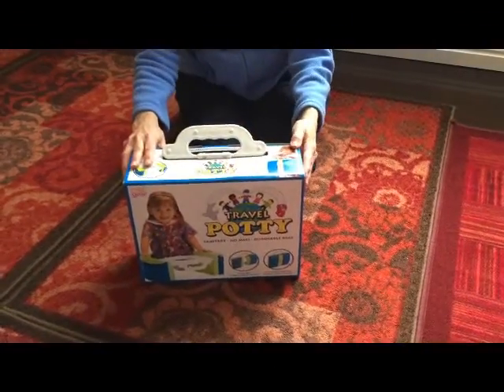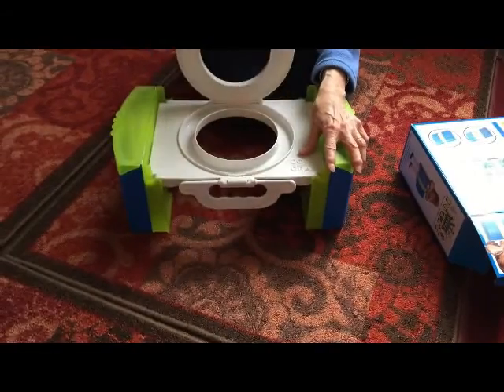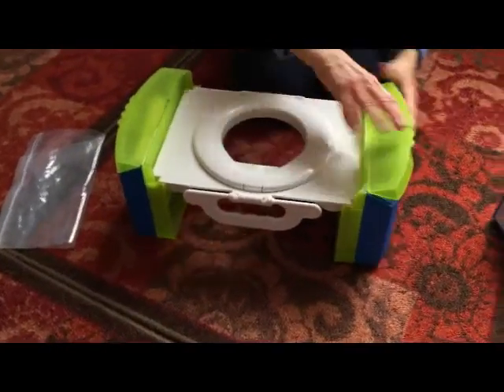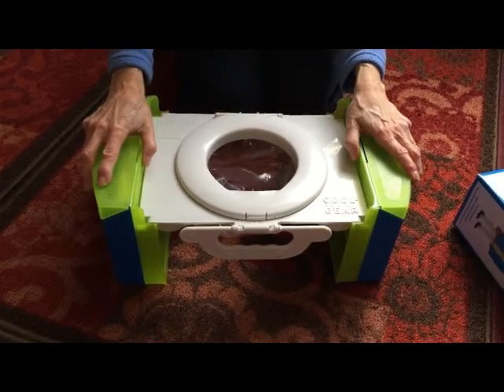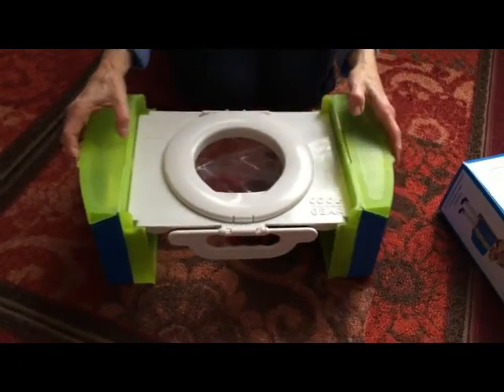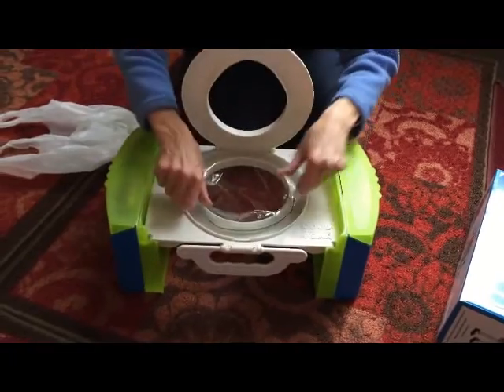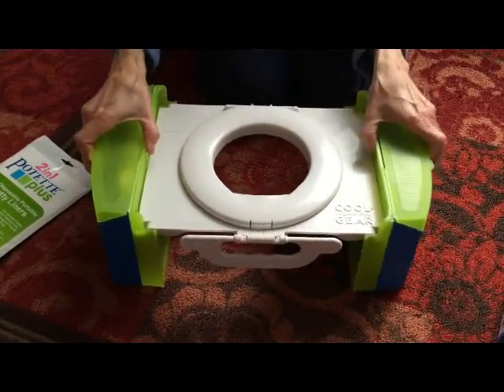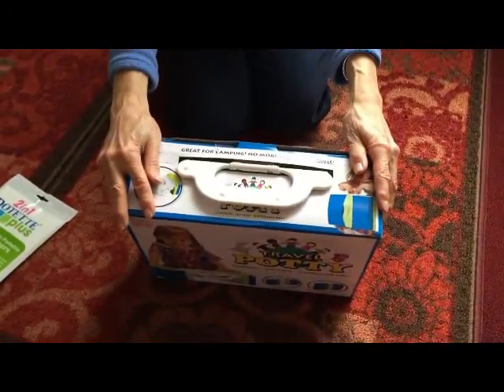Cool Gear Travel Potty Review GoAnyWhereToilet.com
Cool Gear Child Travel Potty.  Use as stand alone Potty with 1 gallon zip bags.  Use in car, camping, toilet training, etc. "MUST HAVE" when traveling with kids.